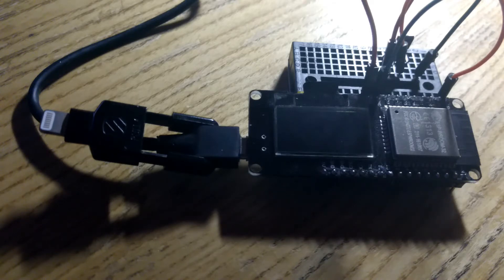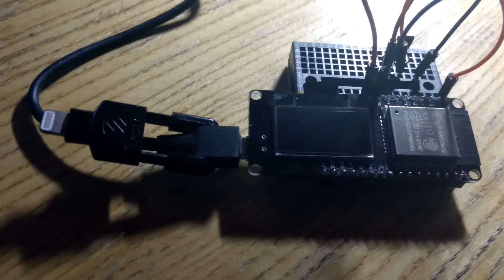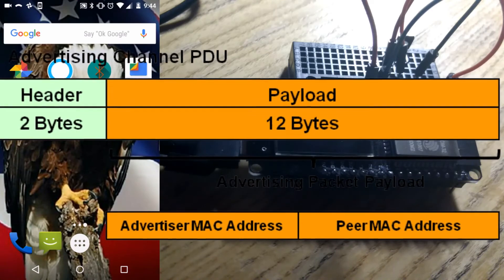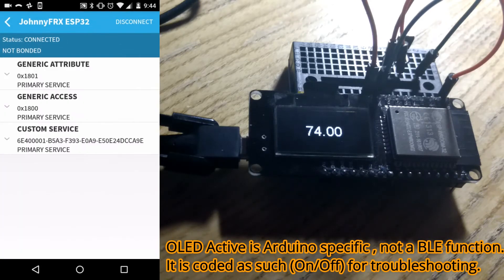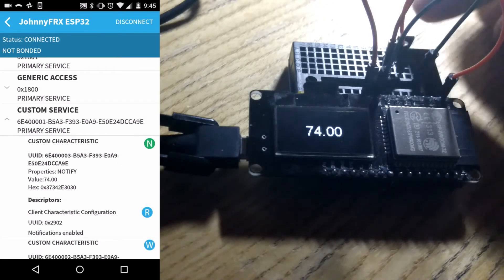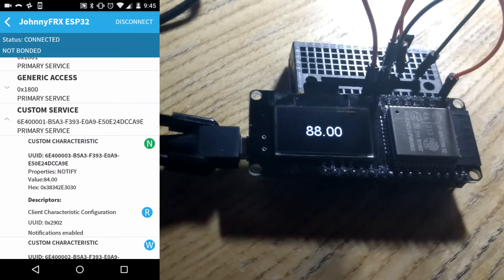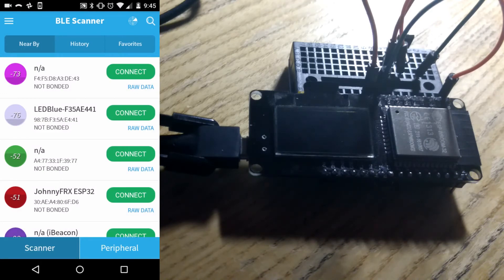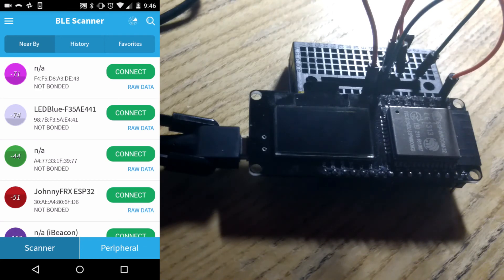ESP32 WEMOS Lolin w/Bluetooth BLE LM35 Data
ESP32 utilizing the newer Bluetooth BLE stack by sending data from a LM35 Thermo to an Android Bluetooth scanner App.